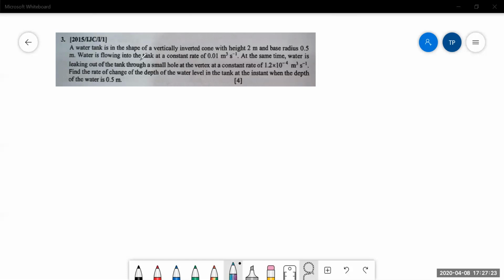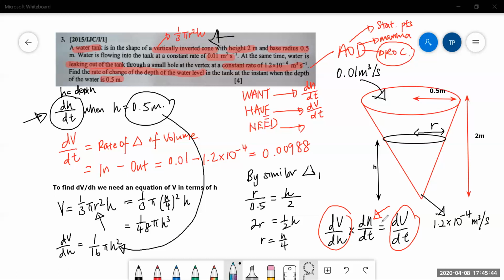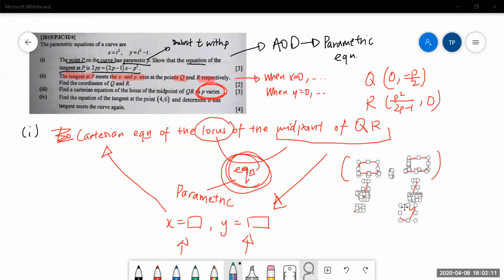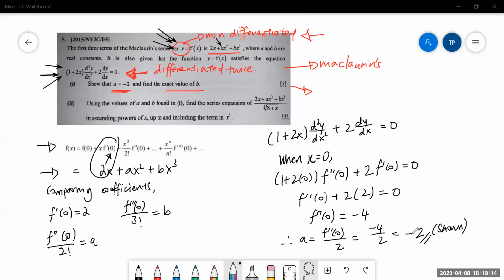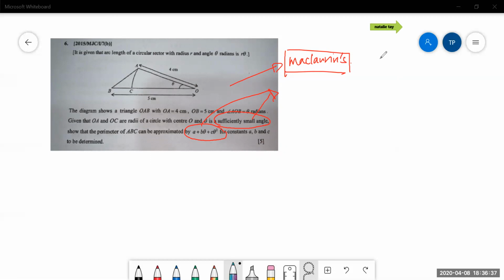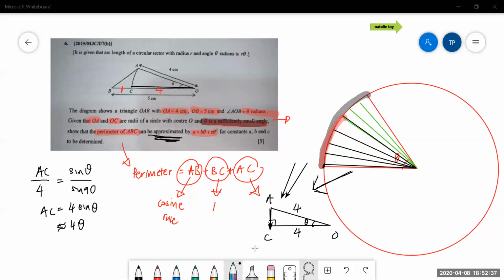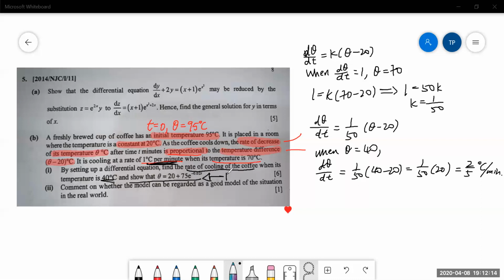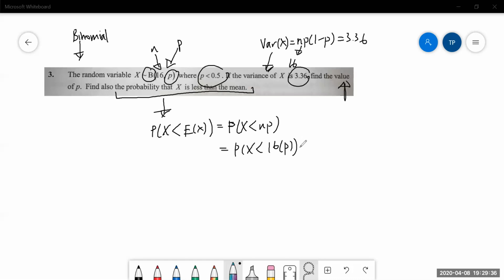A Level H2 Math - Calculus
What was discussed in this lesson:
- Question breakdown on Rate of Change, Maclaurins and Differential Eqn
- The last part was a short Normal Distribution question.